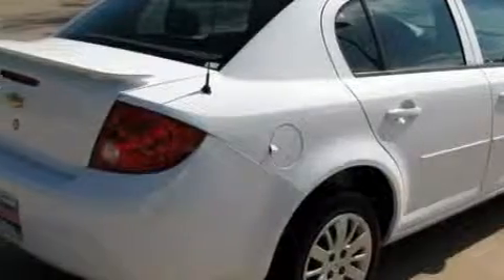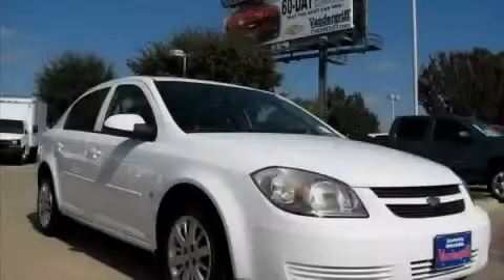2009 Chevrolet Cobalt Ft Worth TX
We are proud to present this 2009 Chevrolet Cobalt LT.

 Year: 2009
 Make: Chevrolet
 Model: Cobalt

 Trans.: Automatic
 Exterior: White
 Miles: 27,124
 Interior: Gray

 2009 Chevrolet Cobalt Ft. Worth, TX